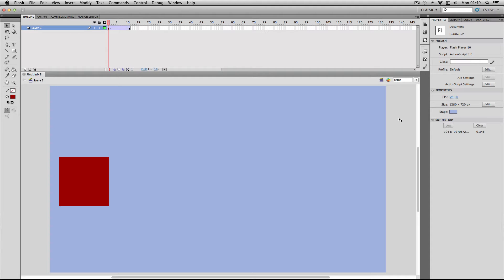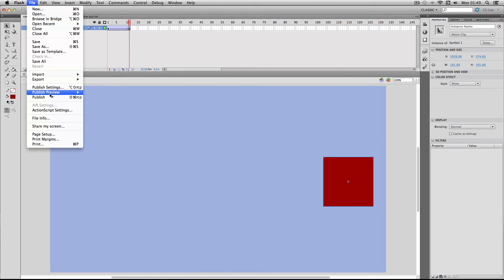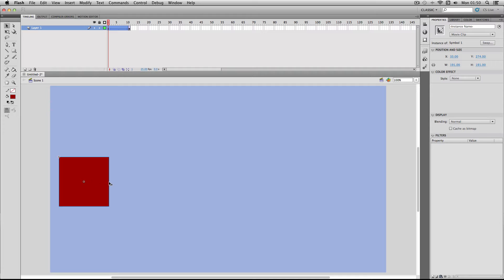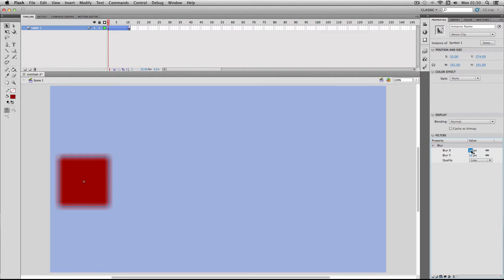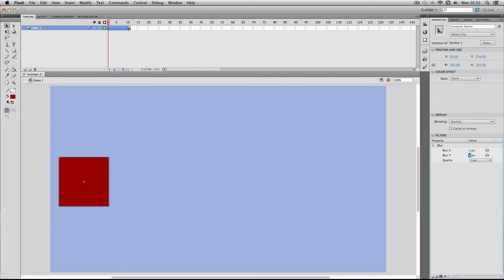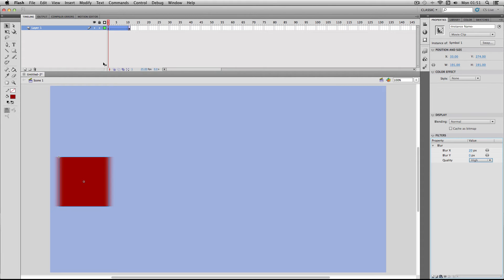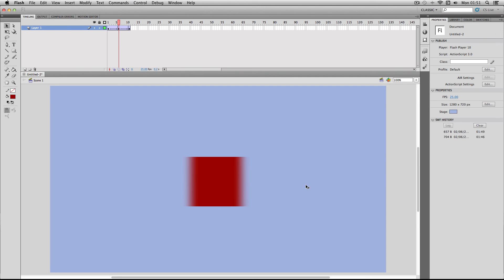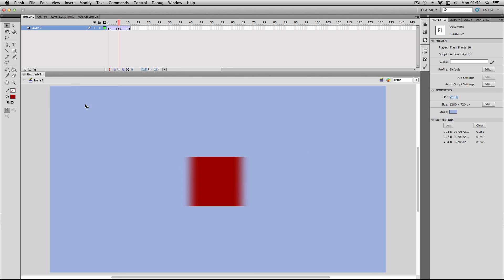Flash Tutorial: Motion Blur Effect (Part 1)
In part 1 of this mini series, I'll be showing you a simple way to make a piece of animation look a lot smoother with the use of custom motion blur.